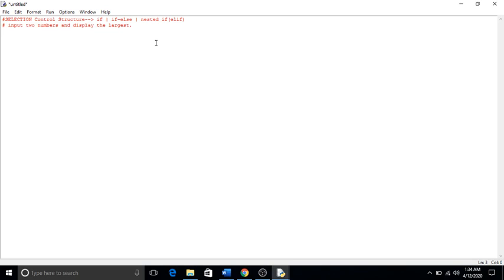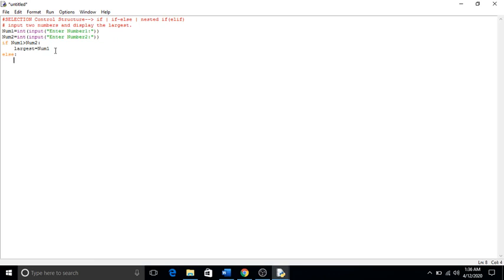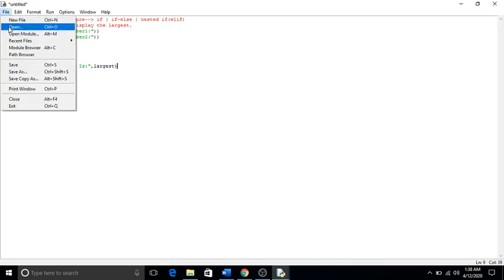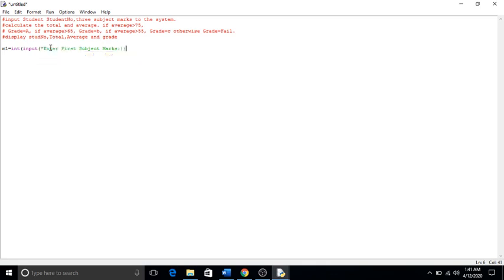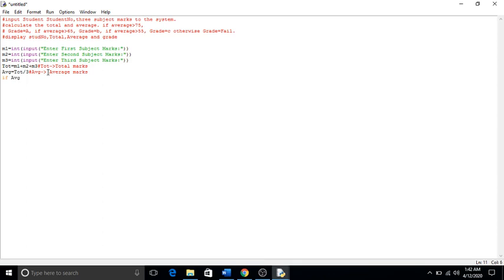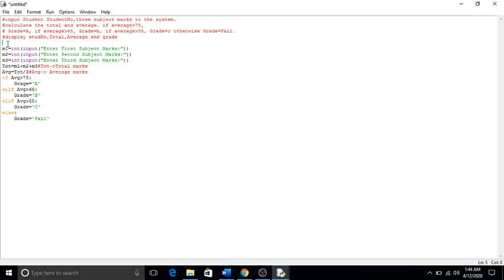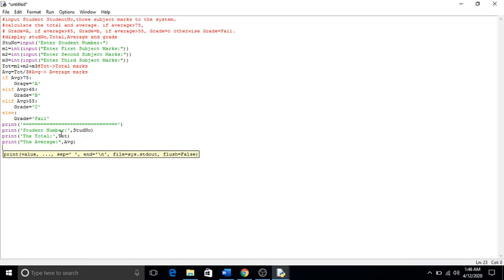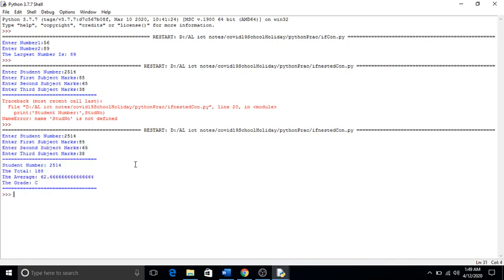Python selection Control Structure| if condition| If else condition | nested if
This video explains how to use selection control structure in python programs. if, if-else or elif.